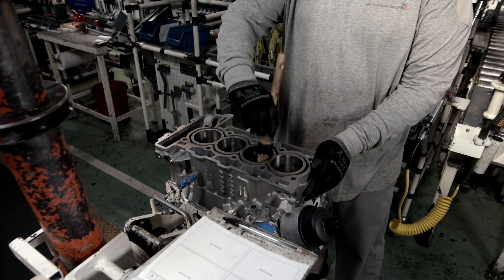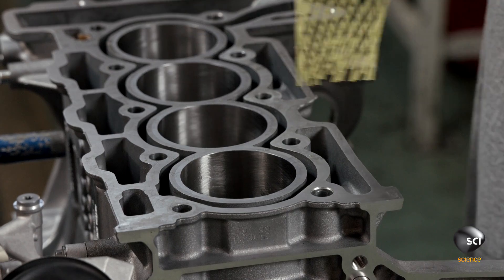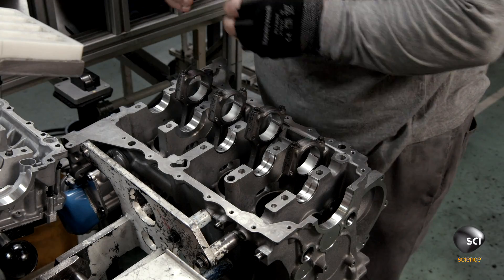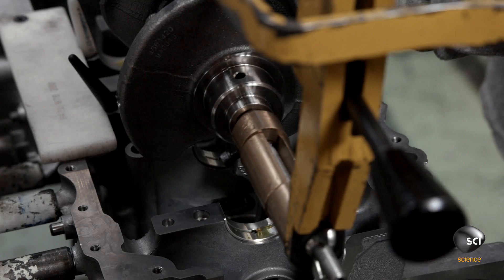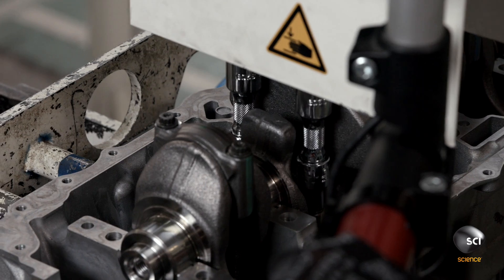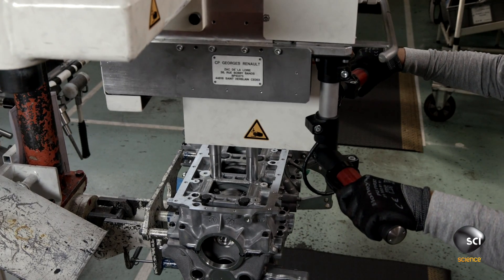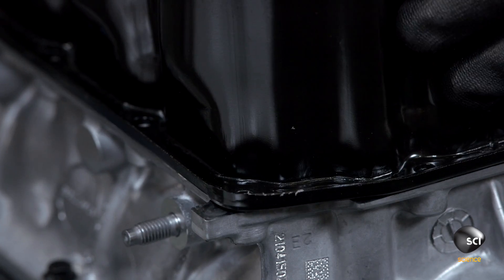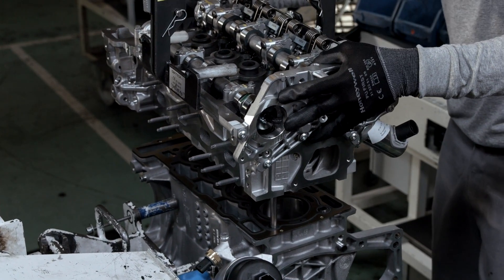Assembling a Peugeot RCZ R Engine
At the heart of the Peugeot RCZ R lies an engine with over 270 horsepower and a maximum torque of 330 Newton meters.

HOW IT'S MADE: DREAM CARS
Thursdays 9/8c on Science